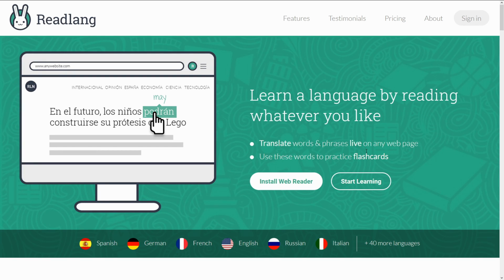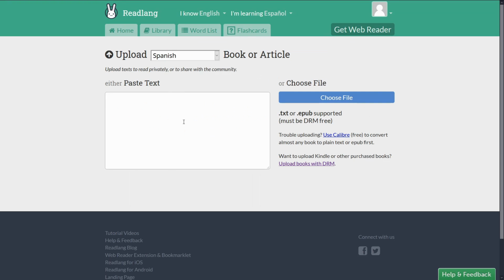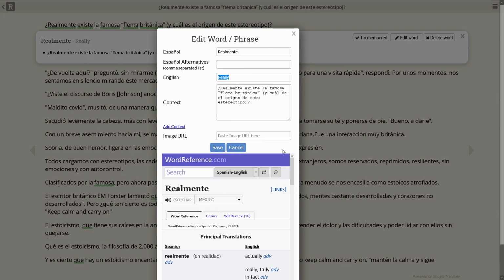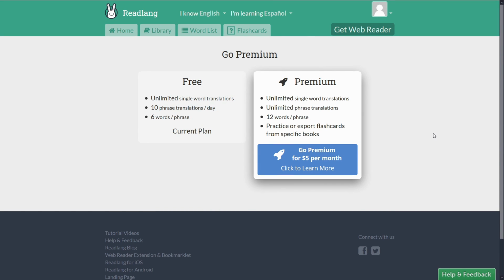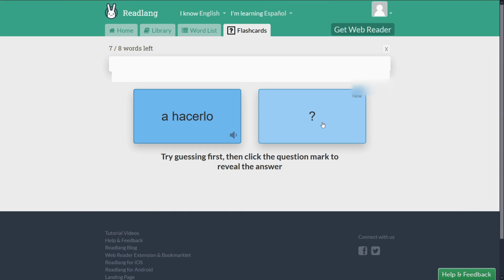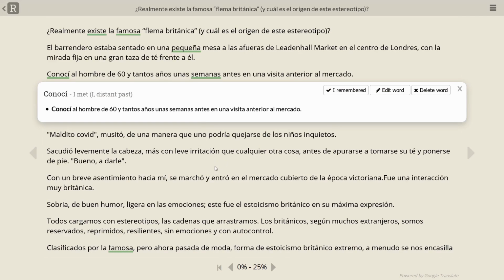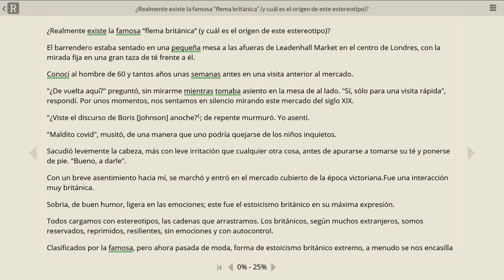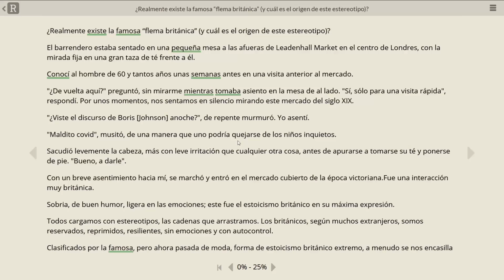A Review of Readlang - A website for reading in other languages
In this video I show the website readlang.com a free website that allows you to read in other languages. Unlike the software I use, Learning with Texts, there is nothing to install here and it's easy to sign up.